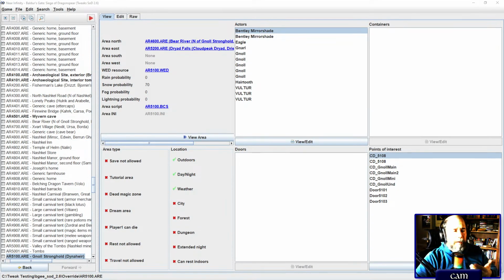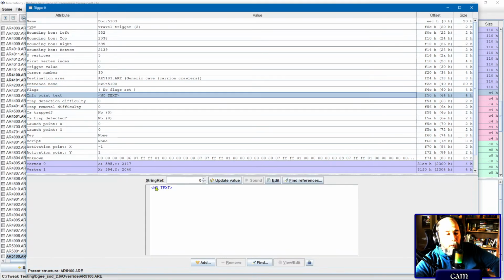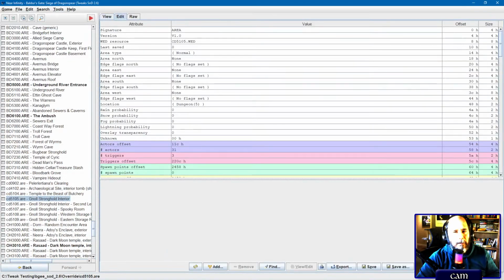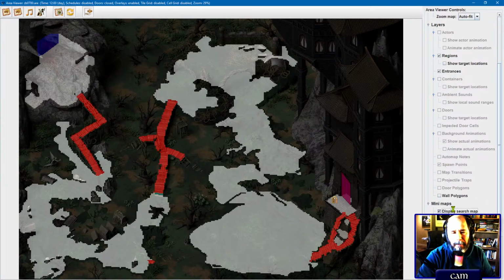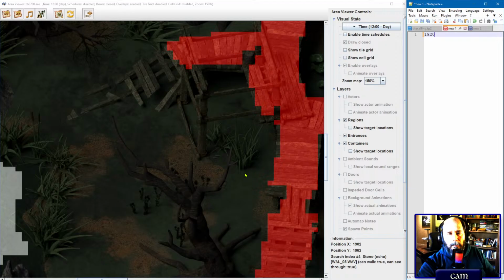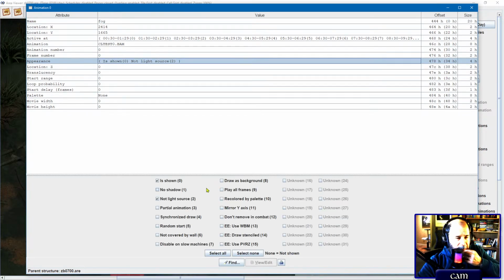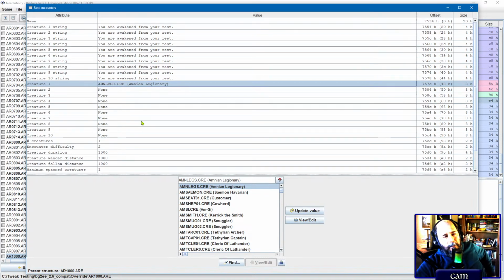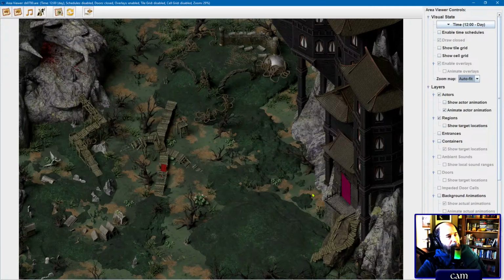Basic Infinity Engine Modding with CamDawg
We're continuing to live stream some more modding of the Infinity Engine, the engine behind Baldur's Gate, Baldur's Gate II, Icewind Dale, Icewind Dale II, Planescape: Torment, and the Enhanced Editions of same.

Topics covered will be set by the community, so if you have something you'd like to cover please put in a request in the thread at G3